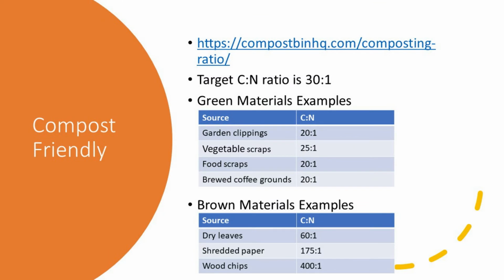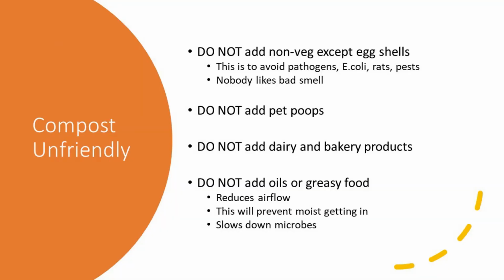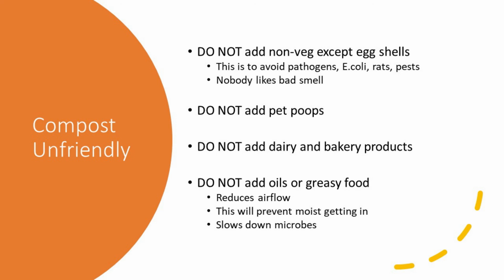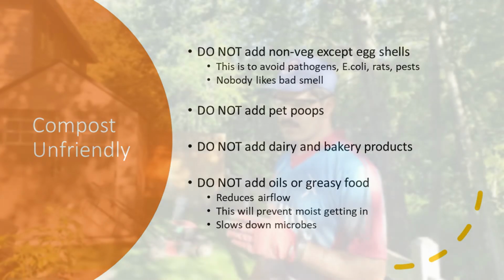Compost series- Part 2: Understand your compost better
What you should and shouldn’t add to the home based compost bin? What are brown and green materials? Whats their ratio for the right compost? When does the compost give you a strong smell? What nutrition does it provide, and what it doesn’t? Whats the pH? How to identify whether you added more brown or green stuff into your bin?